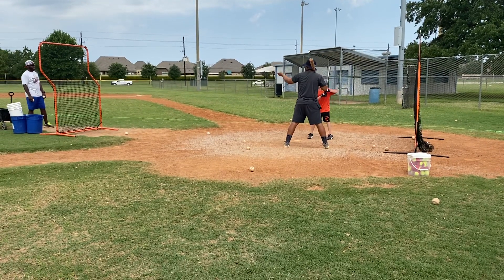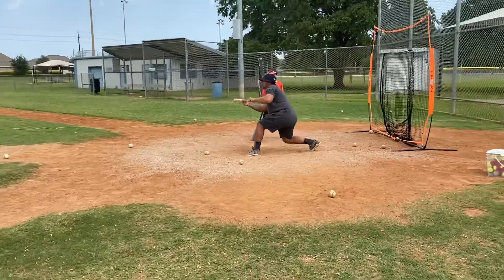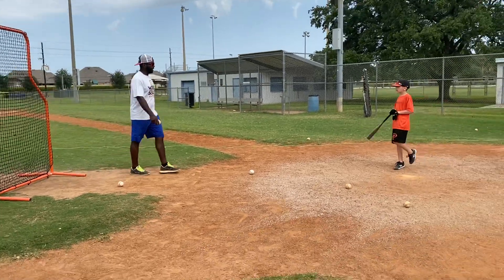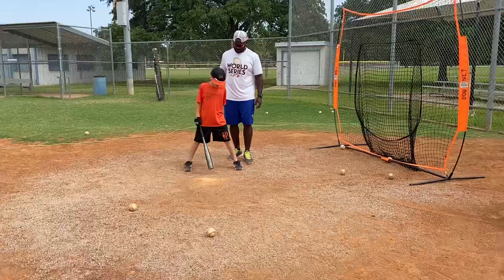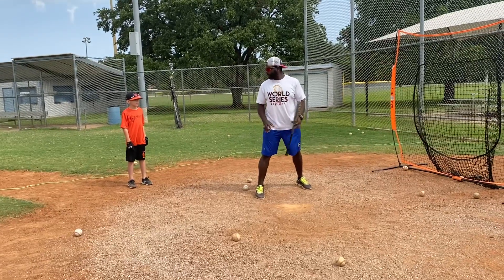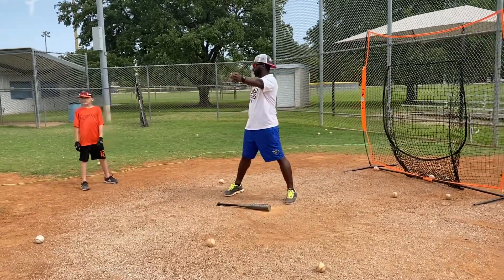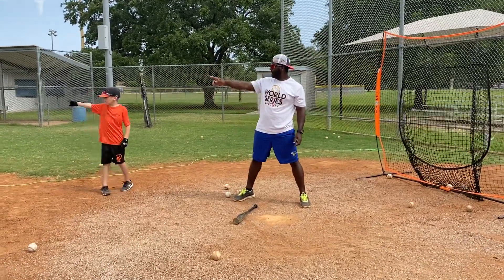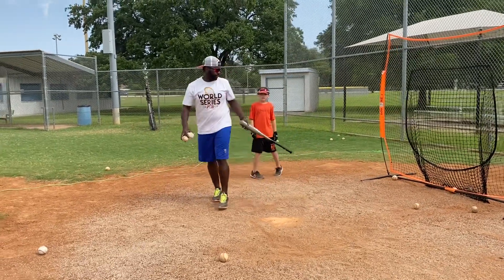Batter's Bunting Drill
A 9 year old batter practices at a group hitting and fielding practice with Johan limonta and Alberto Cordero. Johan demonstrates and explains how to bunt correctly and strategically aim the ball in different directions.

Sugar Land Skeeters' assistant coach Johan Limonta and player Alberto Cordero run youth hitting and catching groups in Katy, Texas.